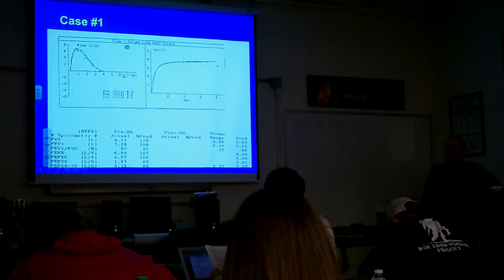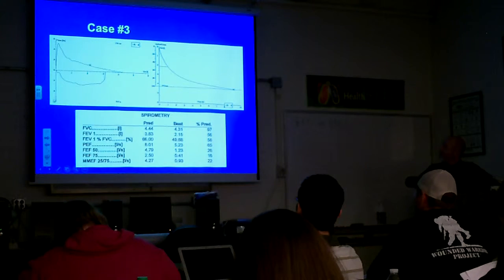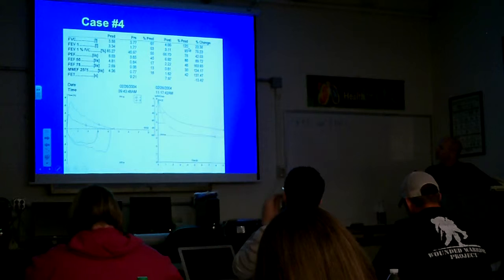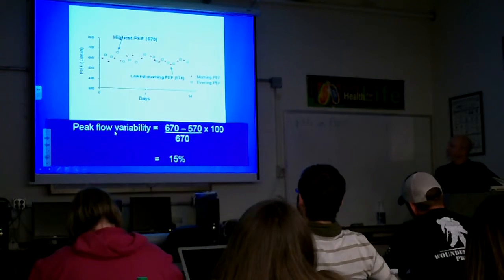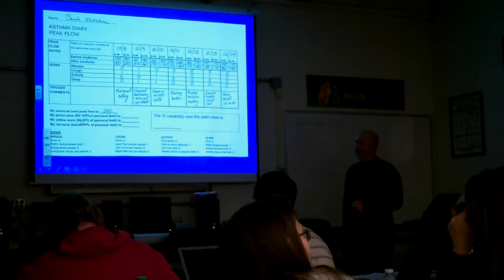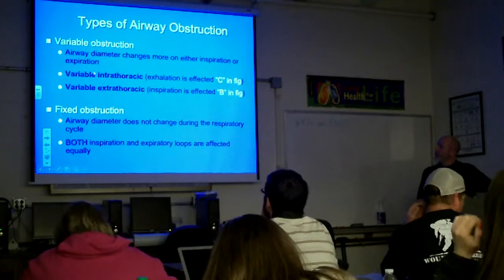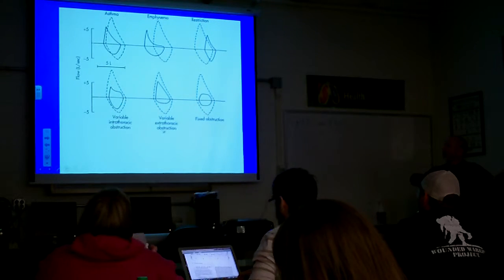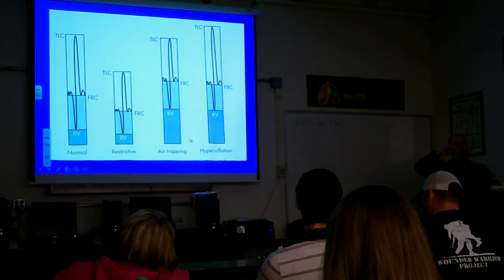PFT's Day #2 Lecture (Part-2)